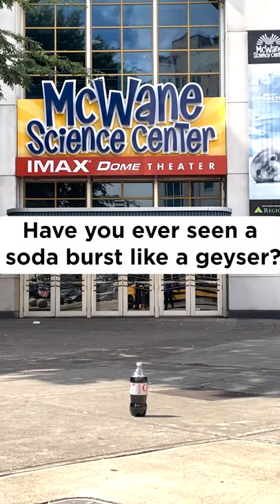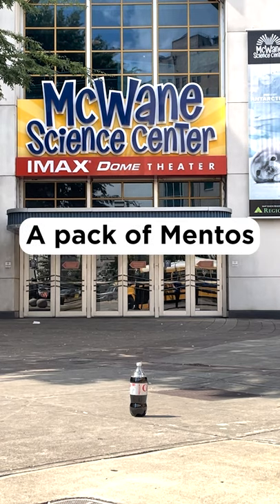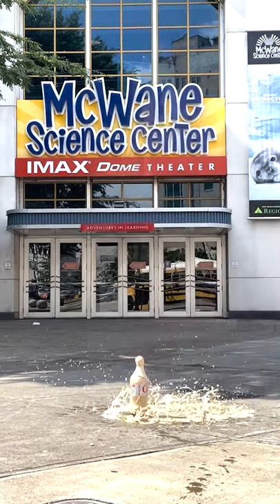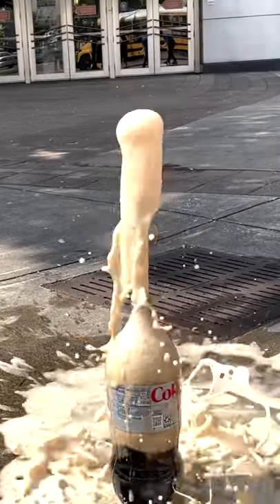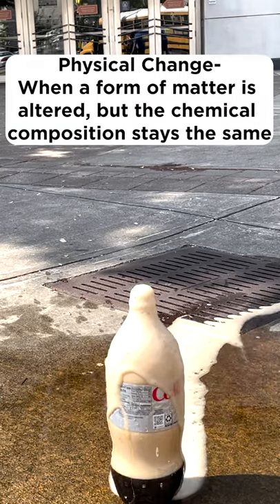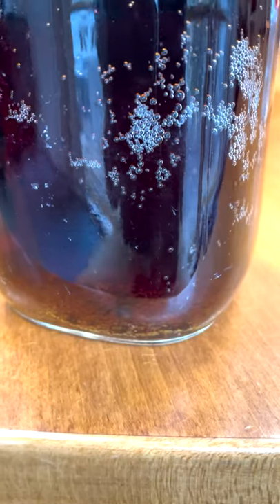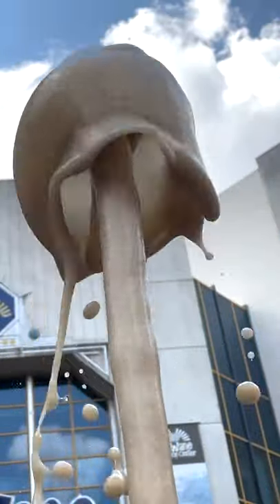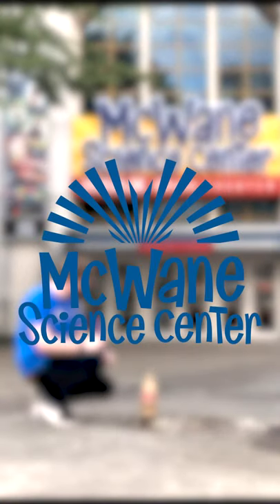Kitchen Science: Soda Geyser